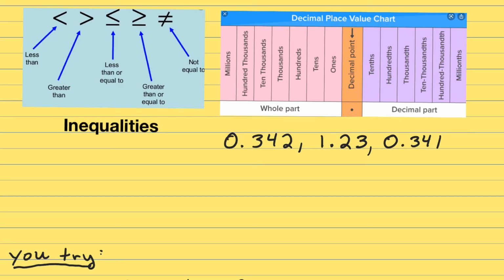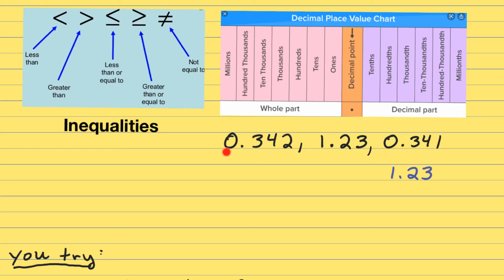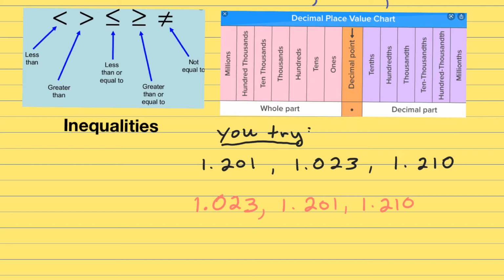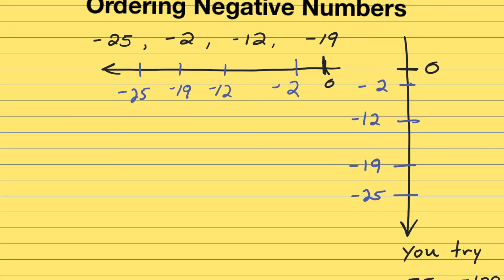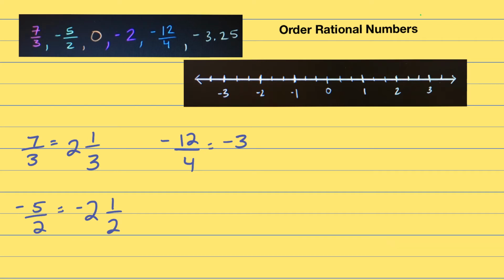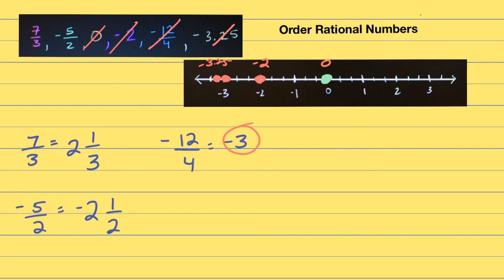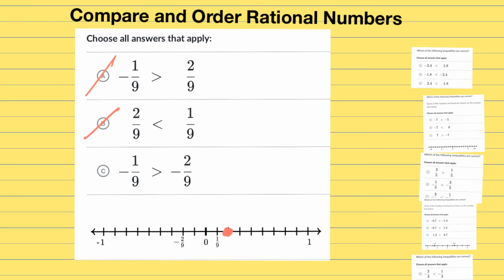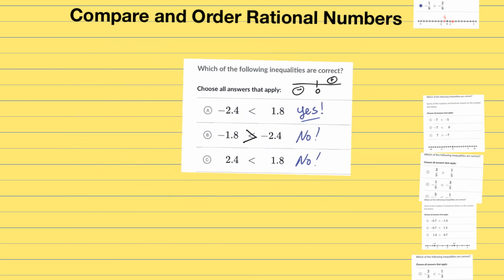1.4 Ordering Rational Numbers